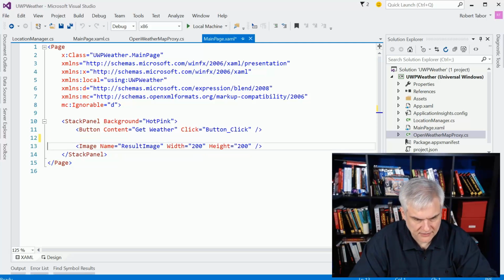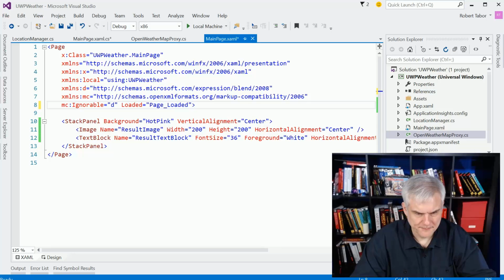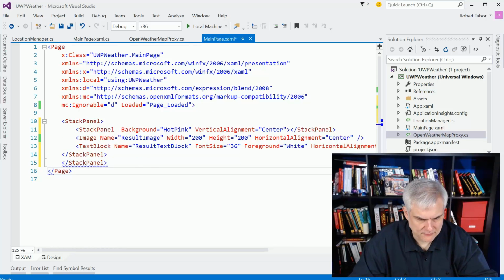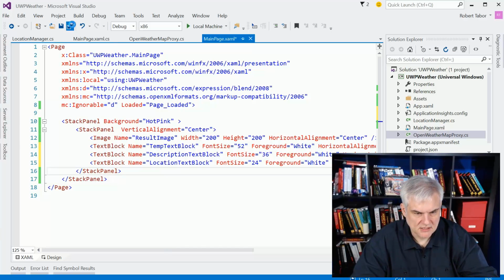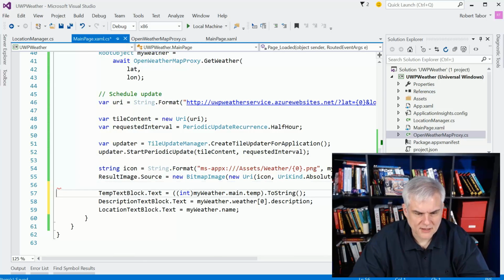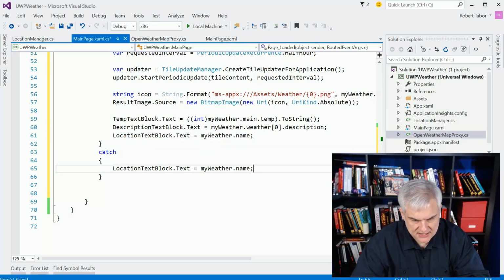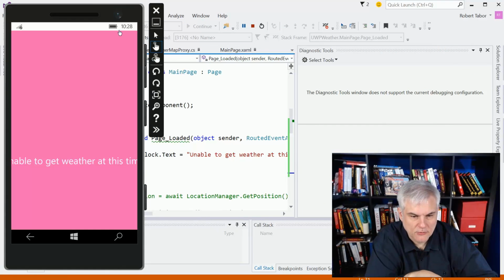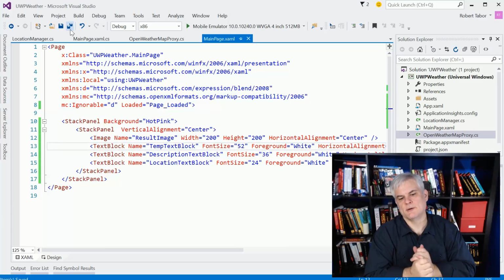62 UWP Weather - Finishing Touches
In this fifth and final video, Bob cleans up the user interface and more.